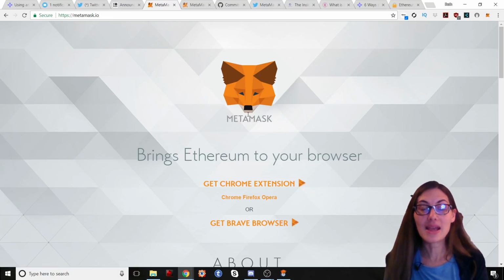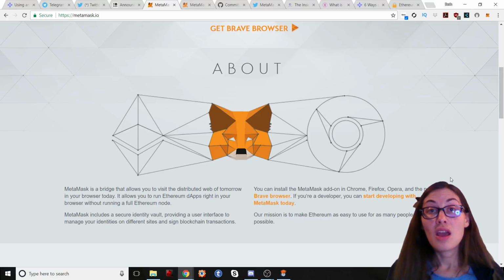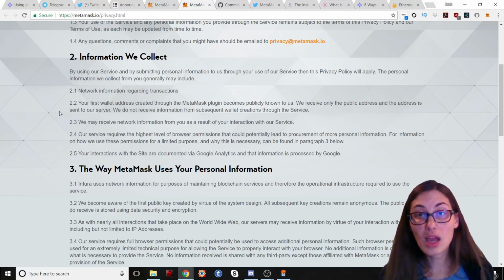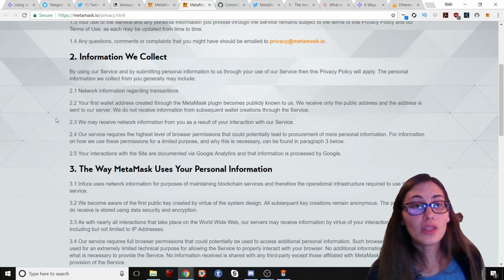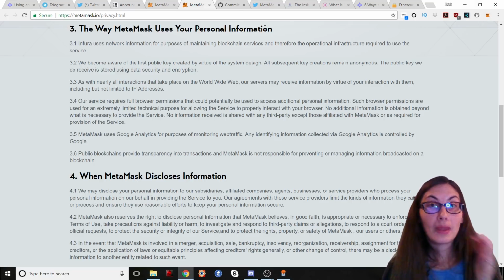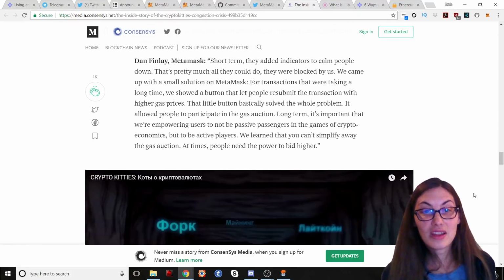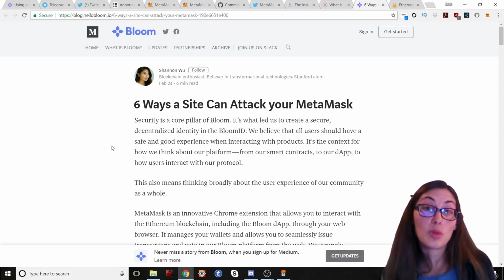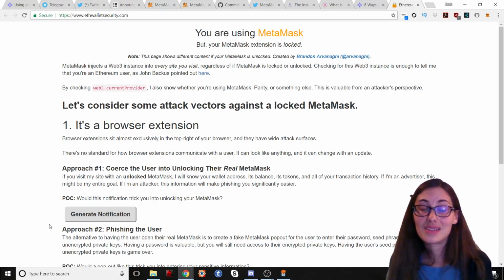MetaMask - An In-Browser Ethereum Wallet - How to Protect YOUR Security!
MetaMask is a Chrome Extension that allows users to interact with the Ethereum Network and with dApps. This is a very convenient solution for interacting with the network, but there are some real security concerns with using an in-browser wallet.

If you need to purchase Bitcoin, Ethereum, or Litecoin using USD, you can do this using Coinbase.  If you use the code below when you make your purchase of $100 or more in Bitcoin, we will both receive $10 worth of Bitcoin from Coinbase.